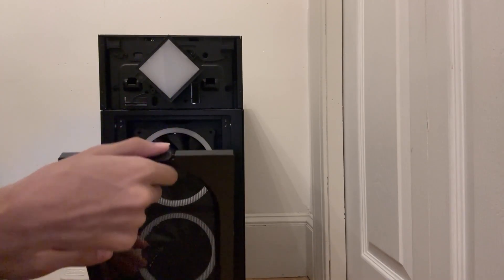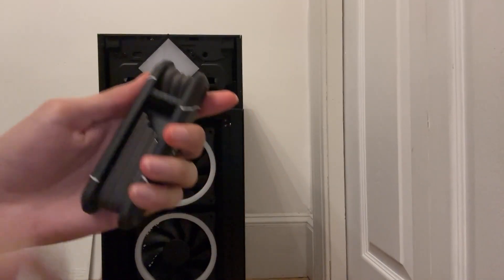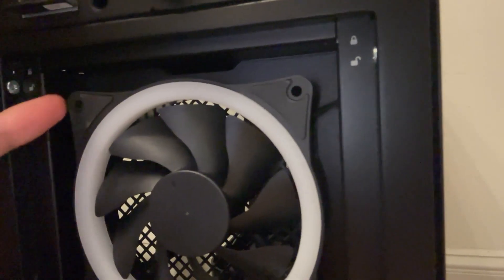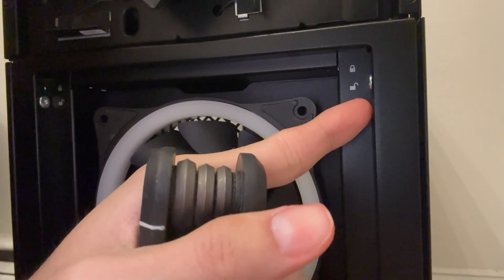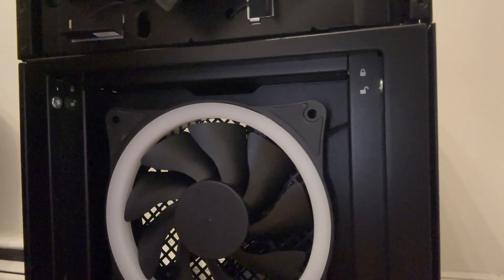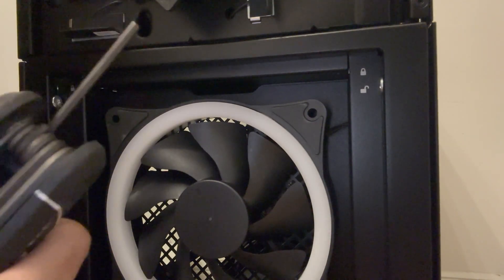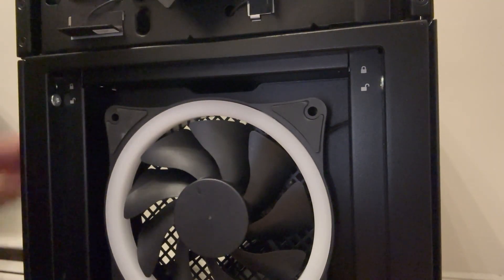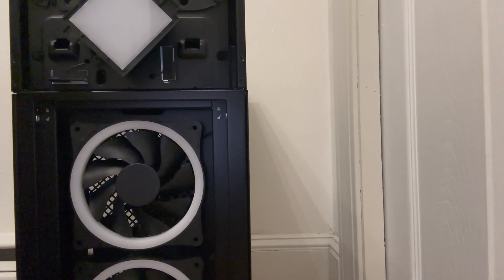How To Unlock HP OMEN 45L PC Case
If you guys like this video please give it a like share with your friends subscribe to the channel and click the bell to not miss a new video and tell your friends and family to subscribe to the channel and leave a comment if you like it

Today Video How To Unlock HP OMEN 45L PC Case

If you guys like this video share and subscribe click the bell to not miss a new video when it come out and leave a comment on this video I'll will make another video like this one

For More Fun  Video
.NOW